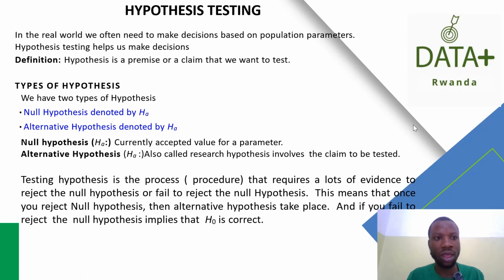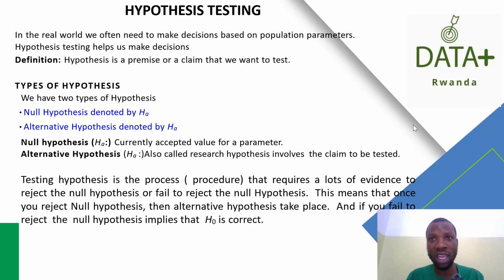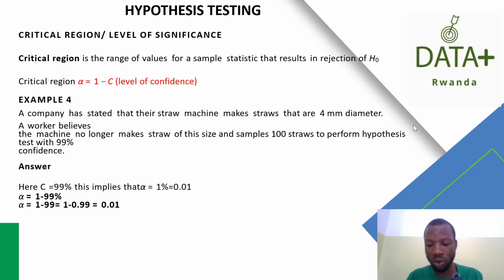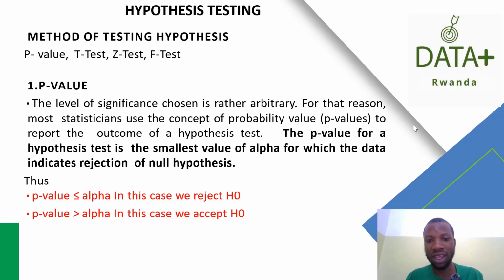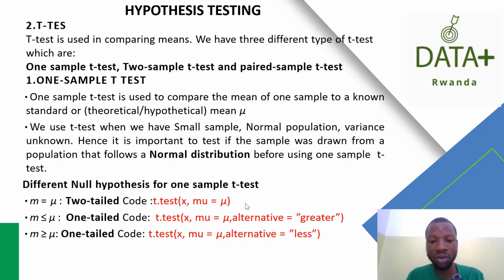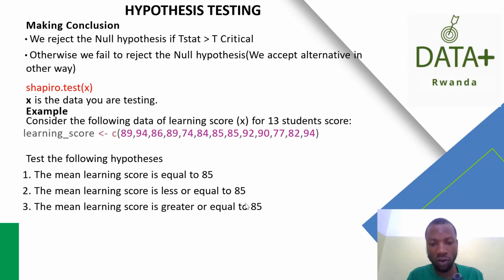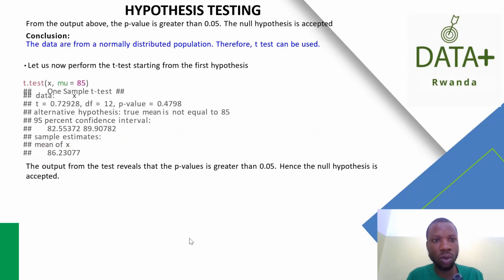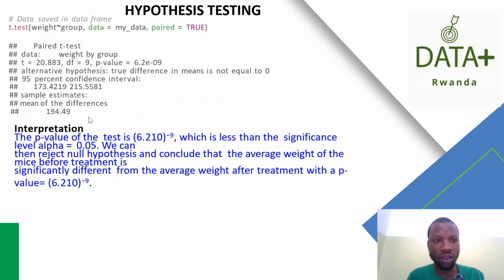inferential statistics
Welcome to this video on Inferential Statistics in R. This session is designed for beginners and pre-intermediate learners who want to understand how to make conclusions and predictions about a population based on sample data. Inferential statistics is a fundamental part of data analysis and research.

In this video, you will learn key concepts such as sampling, estimation, confidence intervals, and hypothesis testing. Practical examples in R will show how to apply these techniques to real datasets and interpret the results correctly.
We also cover how to use R functions to calculate probabilities, perform t-tests, chi-square tests, and other common inferential procedures. By following along, you will gain confidence in analyzing data and making data-driven decisions.
This session is perfect for students, researchers, and anyone starting in statistics and R programming. Mastering inferential statistics will provide a strong foundation for more advanced analysis, predictive modeling, and research projects.